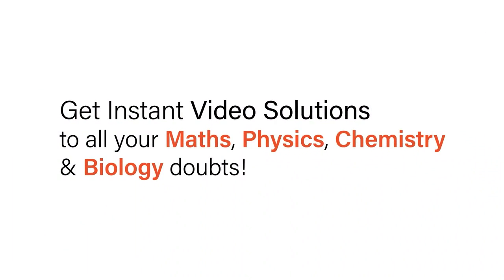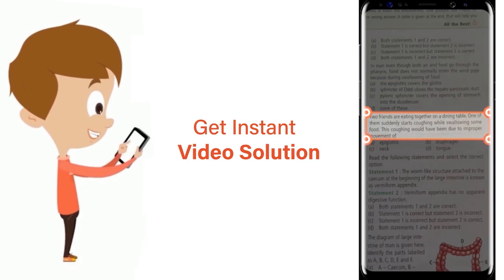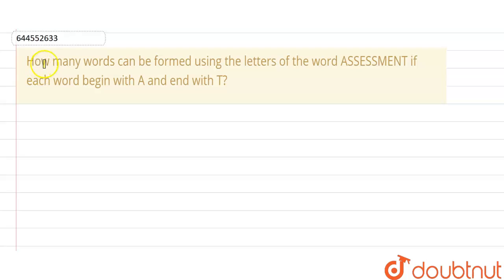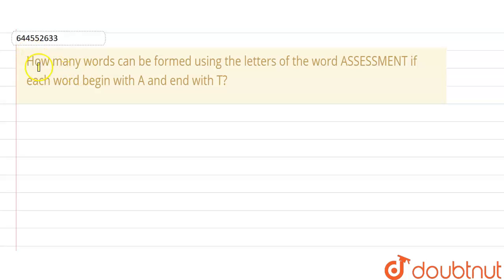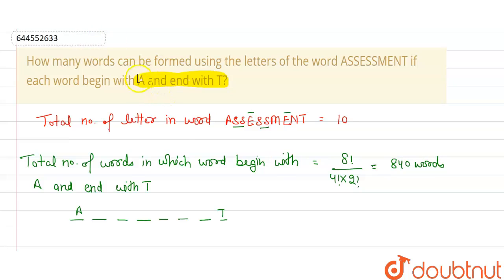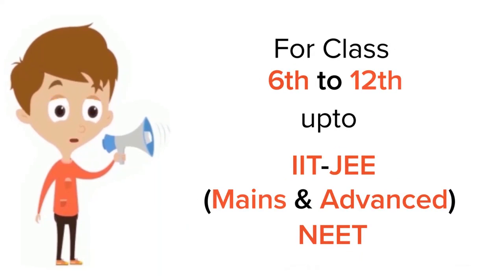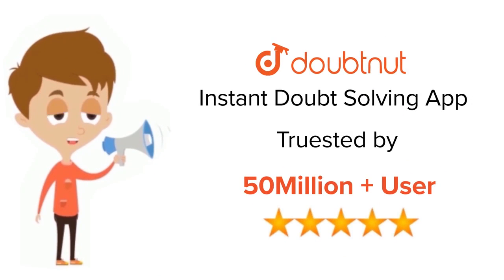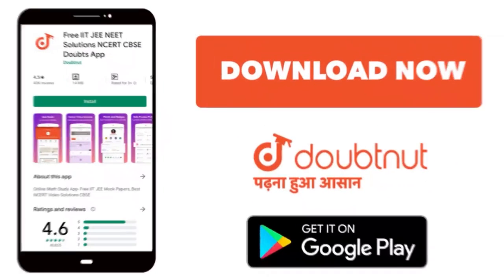How many words can be formed using the letters of the word ASSESSMENT if each word begin with A ...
How many words can be formed using the letters of the word ASSESSMENT if each word begin with A and end with T?
Class: 12
Subject: MATHS
Chapter: COMBINATORICS
Board:IIT JEE

👉 Have Any Query? Ask Us.